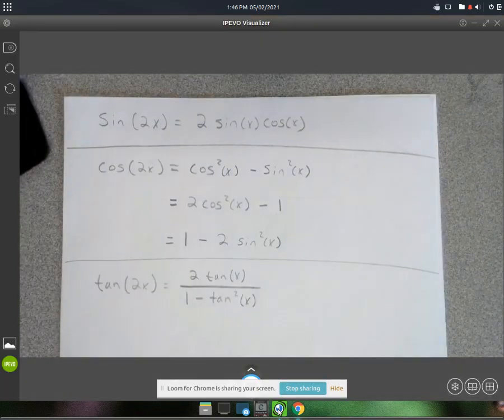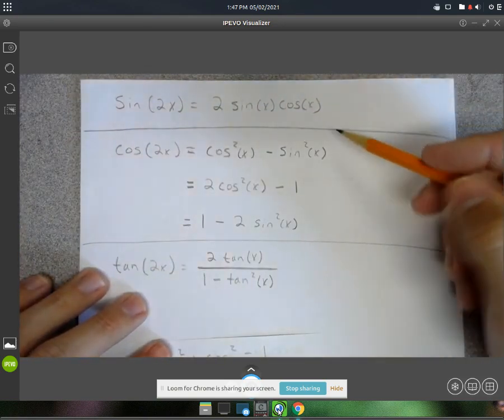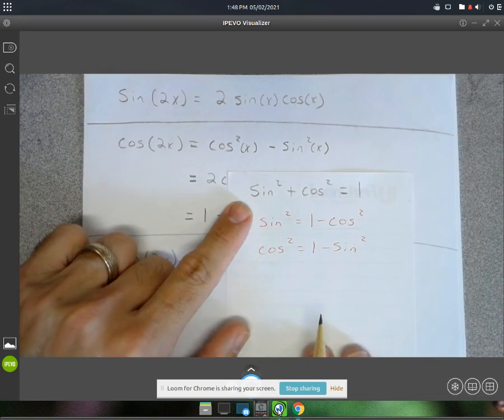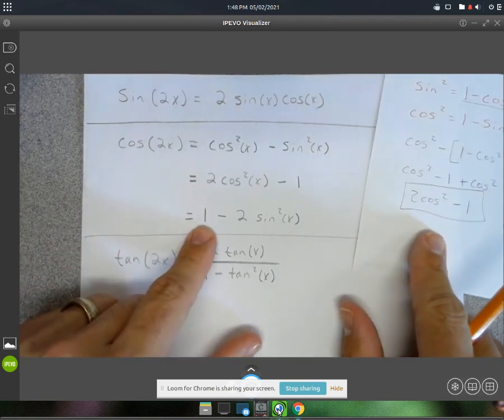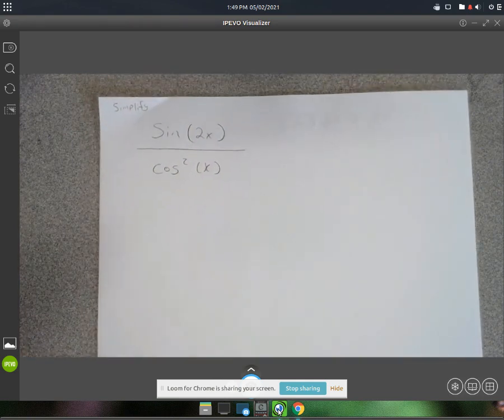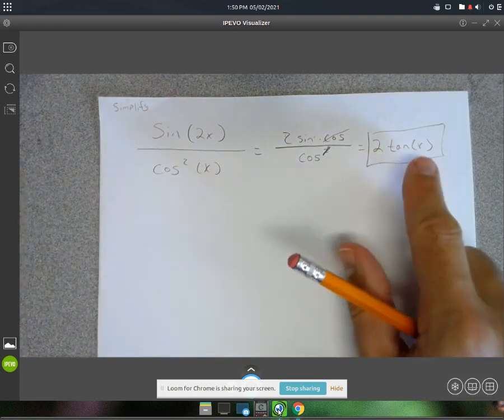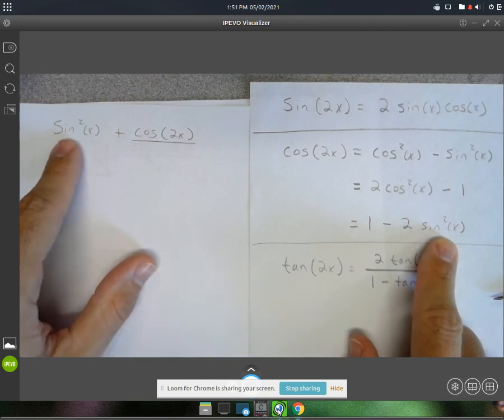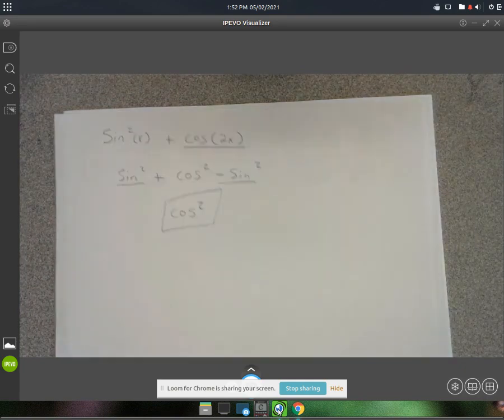Double angle identities 1